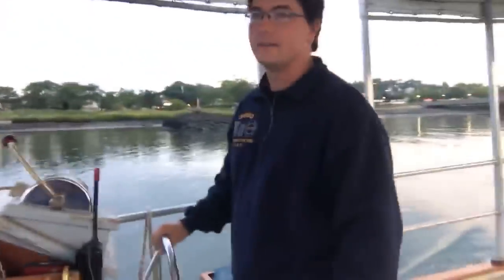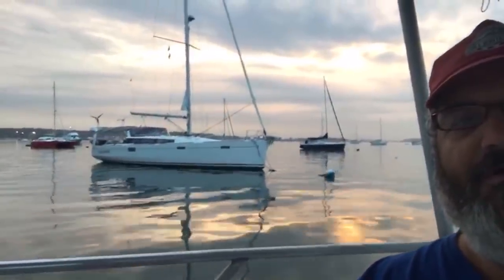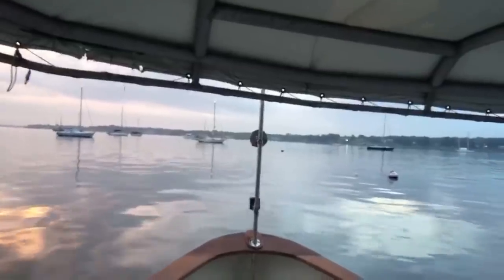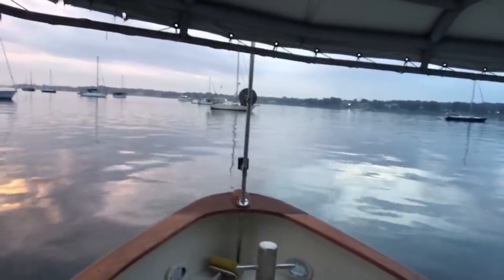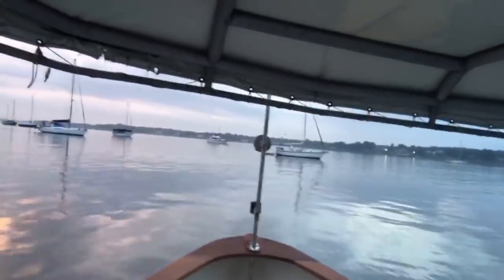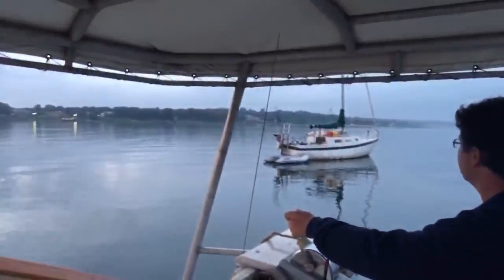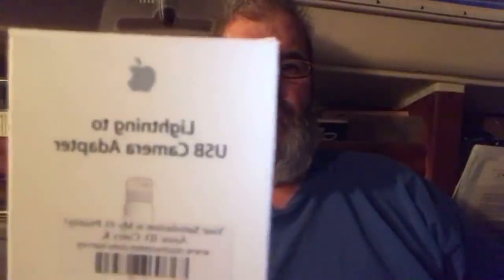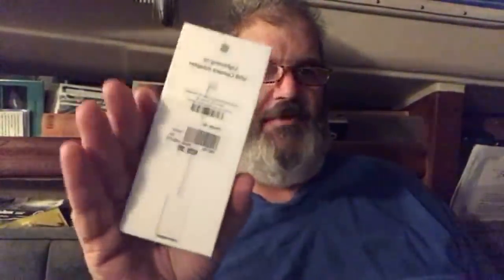Hay kids 9-11-18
It takes a lot of hard work bringing this content, we are trying to help a lot of groups and organizations to do some good in the world. Your patronage is greatly appreciated.

We have Merchandise.

Major goals I am saving for.

1. Replace my scuba diving gear. I had to sell mine when I was broke.  I need a New BCD, (buoyancy compensation device), a set of regulators, weights and tanks. In all it should be about $1,600 for the lowest cost items available for my needs.
     a. This is the Buoyancy compensator I need due to my size.
Zeagle Ranger BCD XXXX-Large it is $789
     b. This is the Regulator set that I would like
SEAC Scuba Regulator Package 1 It cost $349
     c. The preferred tanks are
Kaplan 80CF Aluminum Blue Scuba Cylinder these cost $300 for a pair.
     d. Then I will need assorted weights and a couple of hoses to connect everything. ~ $150.

2. Underwater Camera housing $1,500 for my Canon 70D
I had a great underwater camera that the x-wife got in the divorce.

3. New main sail. $2,500 Mine is original from 1974 and is in sad shape. It works, but really needs replaced.

4. Living expense budget. It cost Lilly and I about $600 a month to be out here.

Thank you for considering supporting our channel and goals. Any contribution is greatly appreciated and needed.

Lastly guys, I have a dear friend who needs a Kidney. His name is Douglas. He was my best man at my wedding. If you can't donate a Kidney can you at least help him out with his medical bills some.